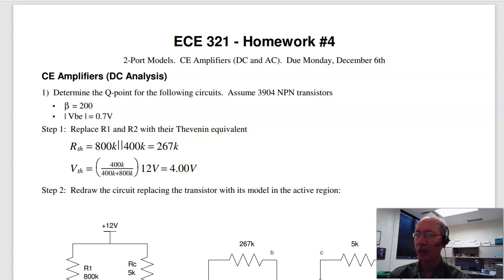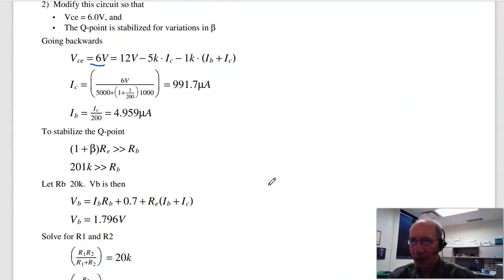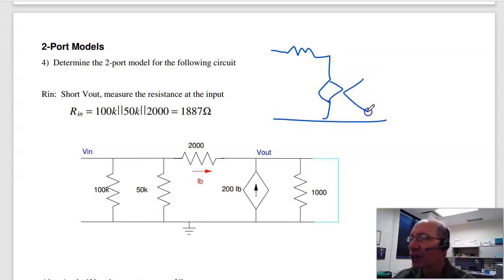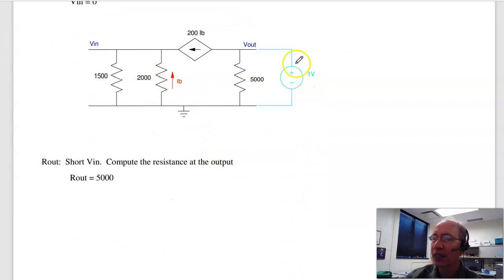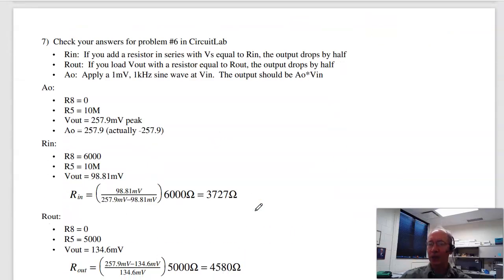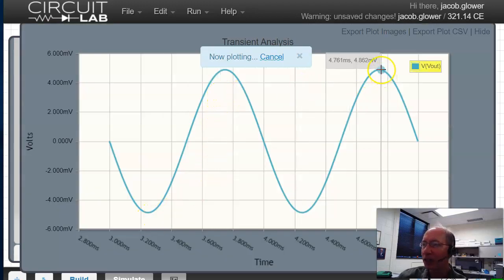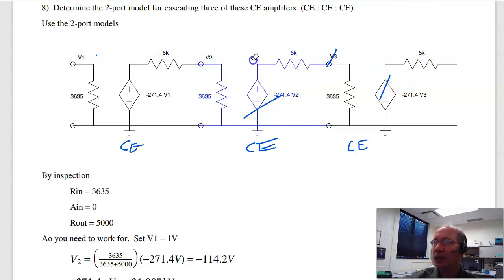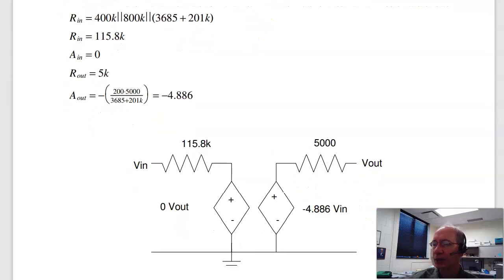ECE 320 Homework 12 (Su26)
Solutions to homework #12 for NDSU ECE 320 Electronics (Transistor amplfiiers, common emitter, common collector, common base amplifiers).  Please refer to Bison Academy for corresponding course syllabus, lecture notes, recorded lectures, homework sets, and solutions.